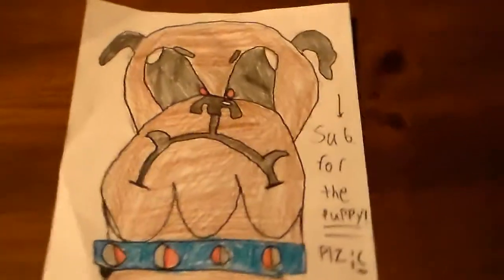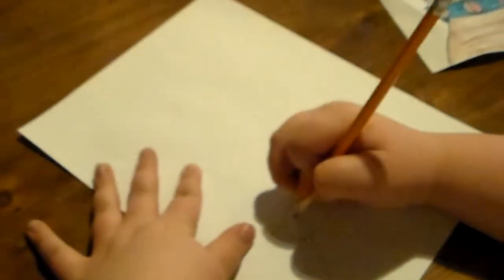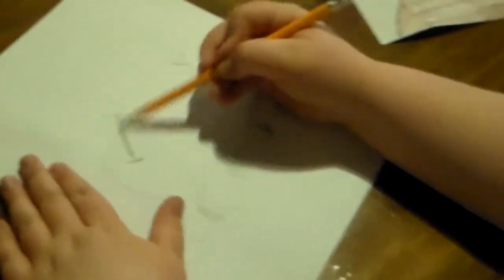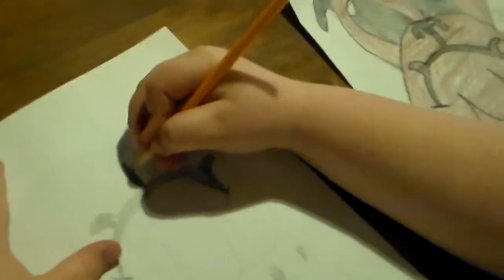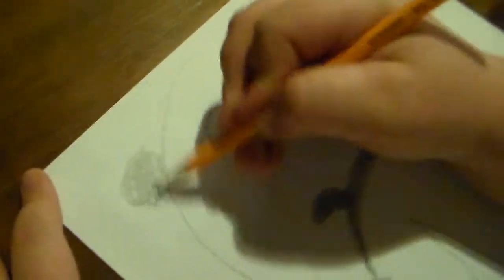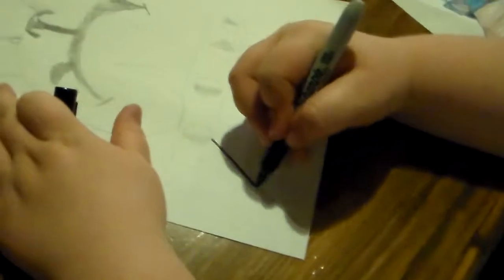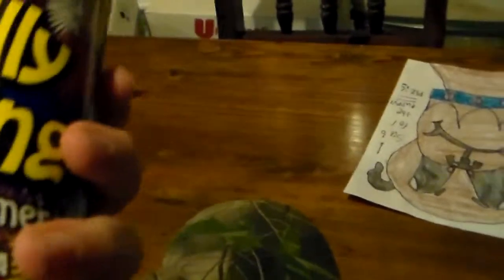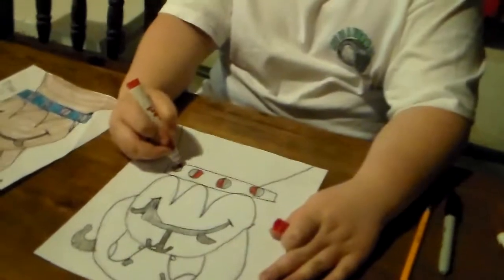AmericanAirsofters: How to draw our team mascot!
Hey guys here is our airsofts team (AAW) teams mascot! SUB FOR THE MASCOT!!!